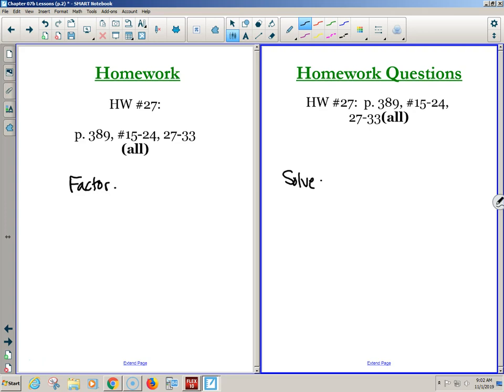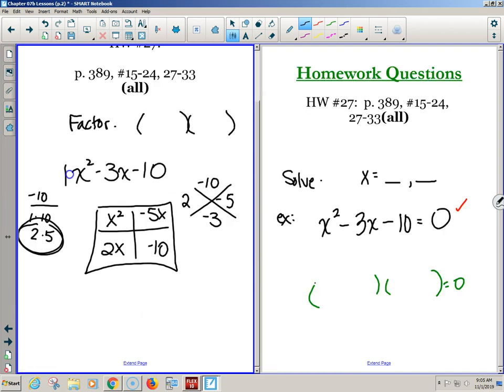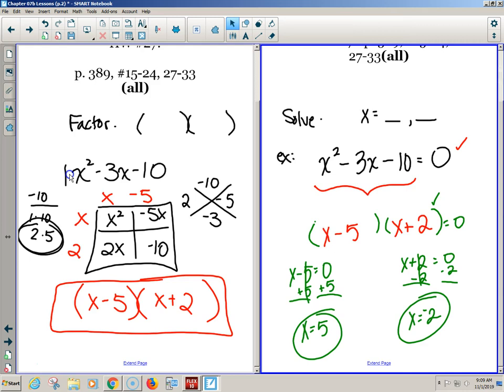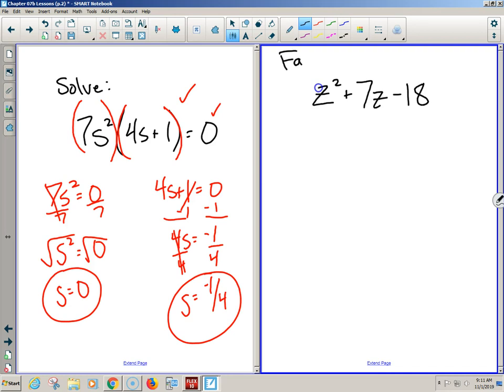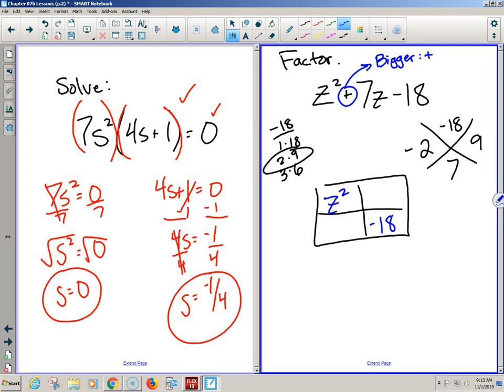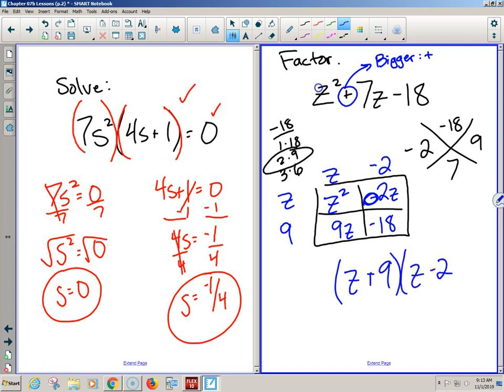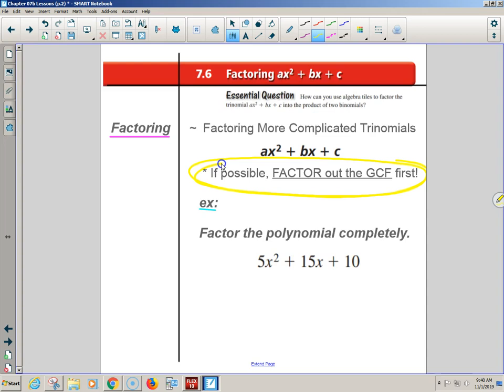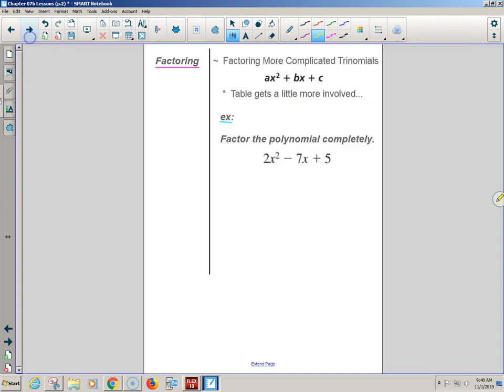Alg1B 11 01 19